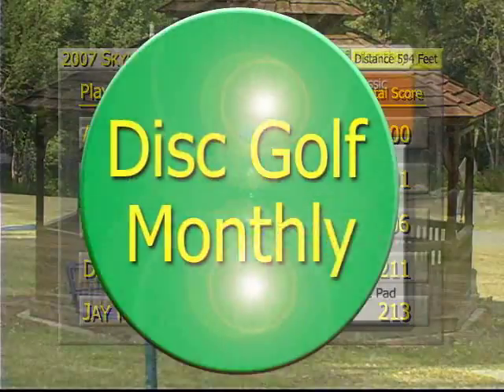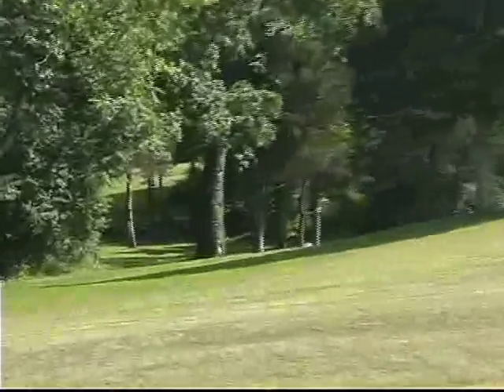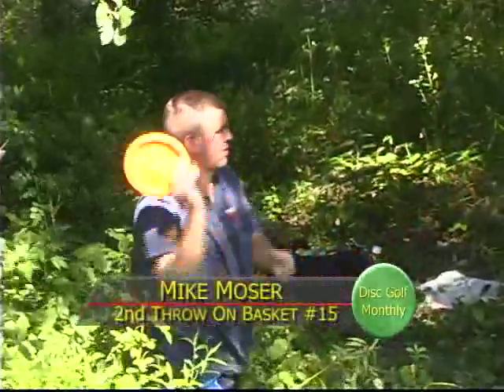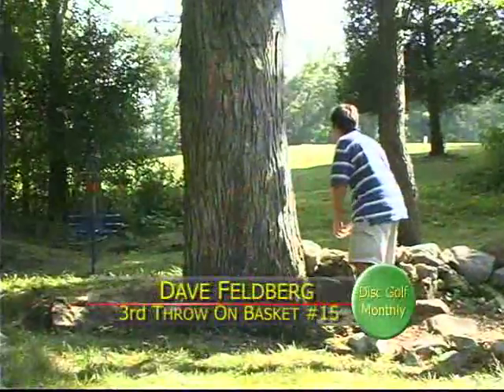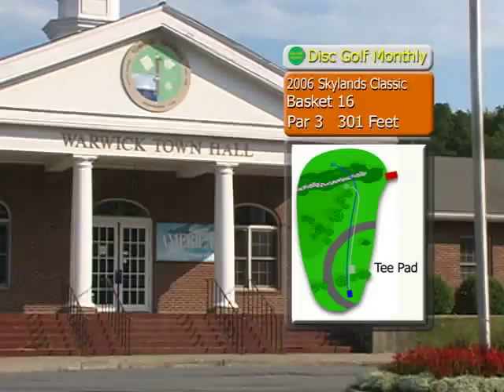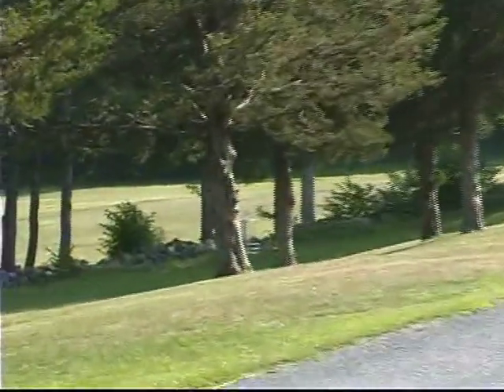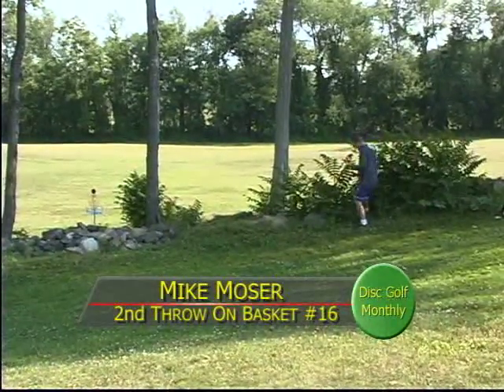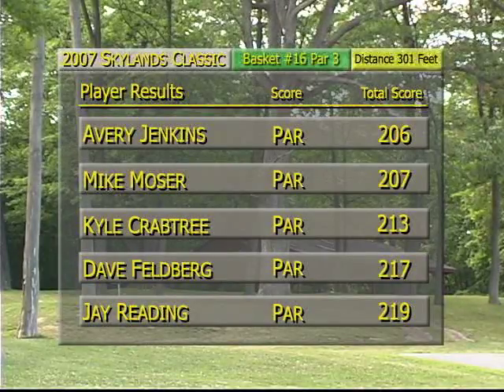DGM 41 Clip Two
Clip Two of Four from the 2007 Skylands Classic